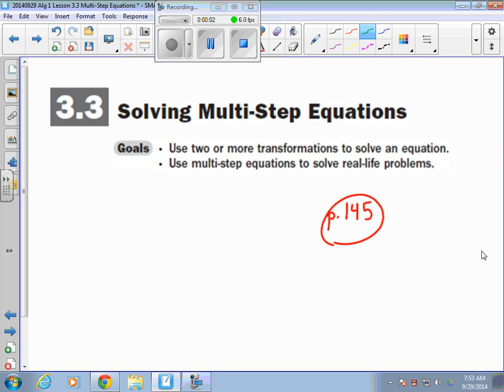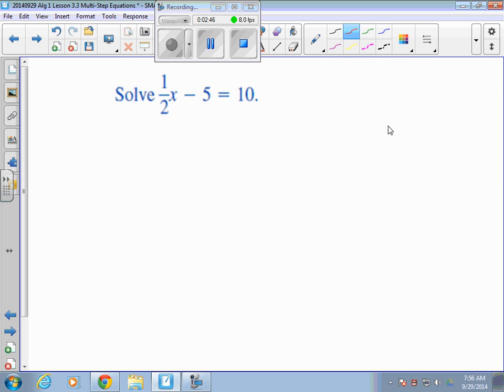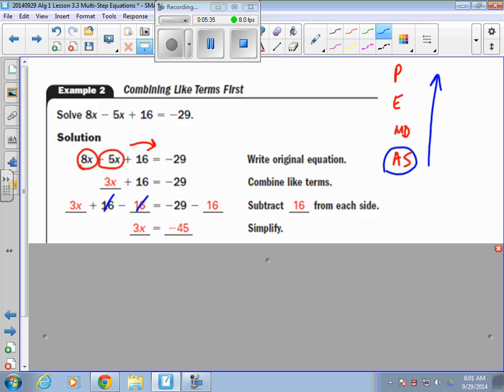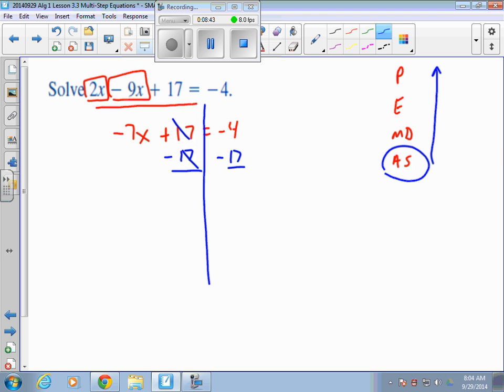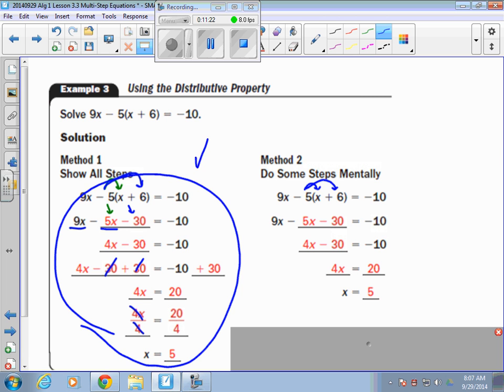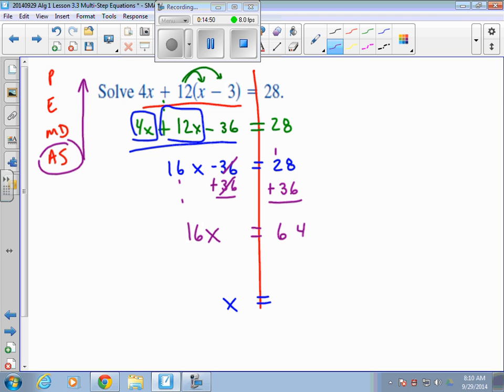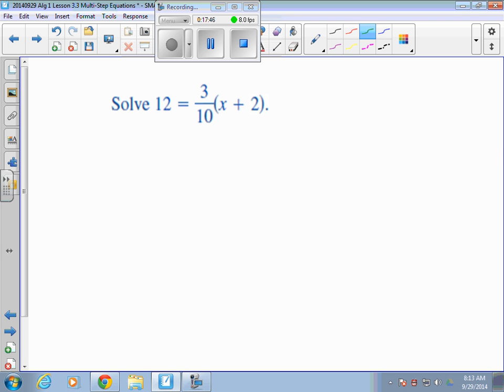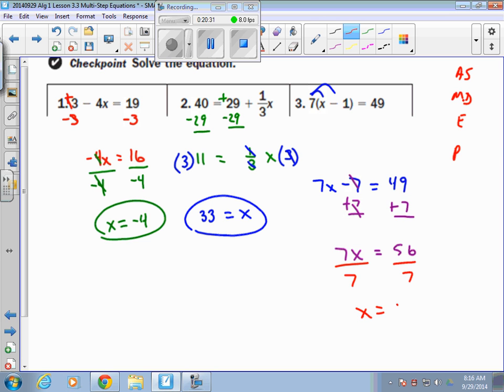Alg 1 Lesson 3 3 Multi Step Equations NTG